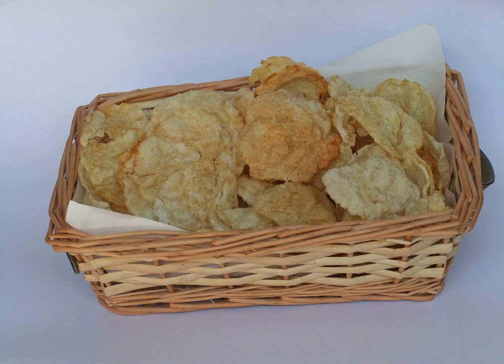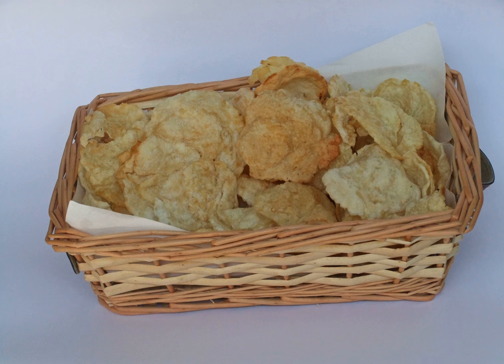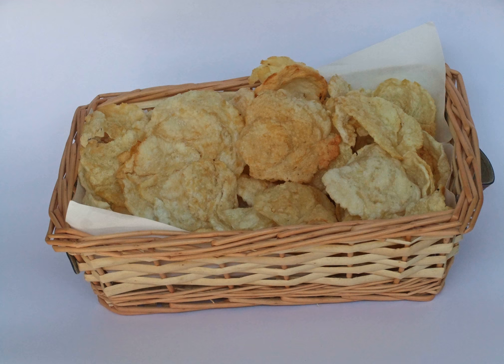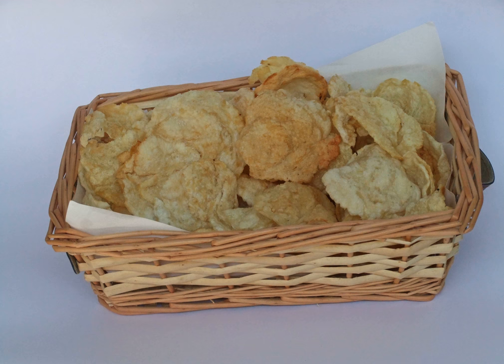Emping | Wikipedia audio article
This is an audio version of the Wikipedia Article:
Emping

SUMMARY
Emping are a type of Indonesian chips, a bite-size snack kripik cracker, made of melinjo or belinjo (Gnetum gnemon) nuts (which are seeds). Emping crackers have a slightly bitter taste. Emping snacks are available in markets plain (original), salty, spicy or sweet, depending on the addition of salt or caramelized sugar.